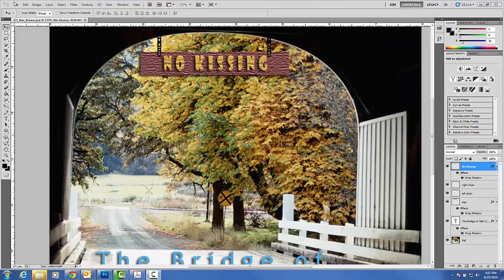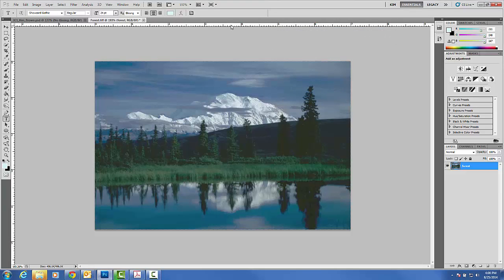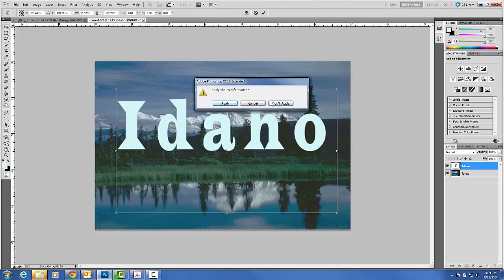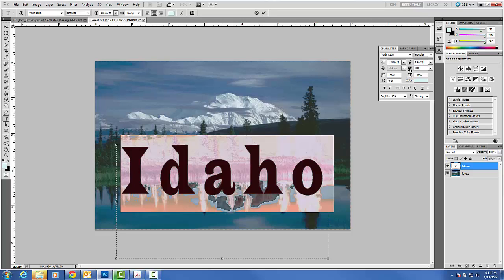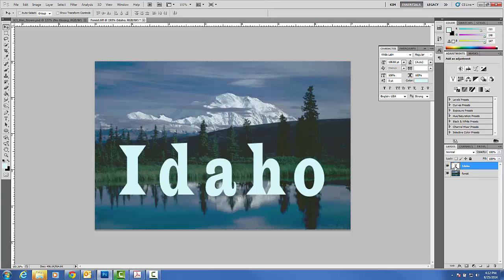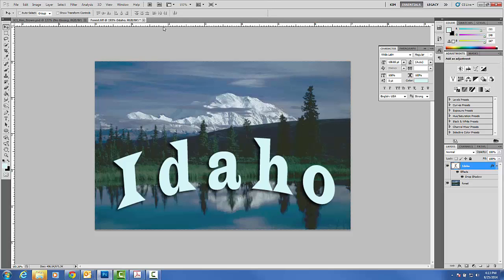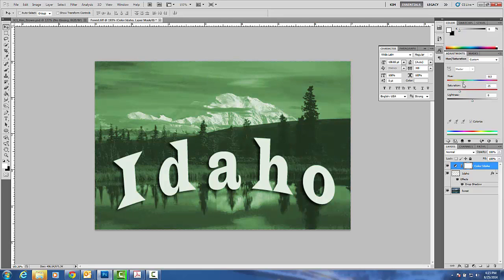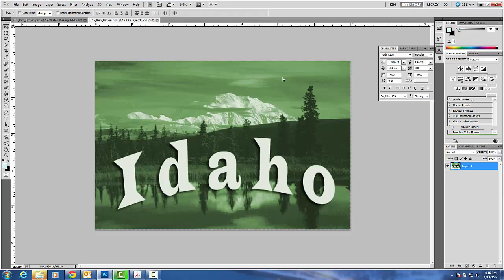PS Idaho IC2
DGM 1110 Photoshop IC2 Idaho